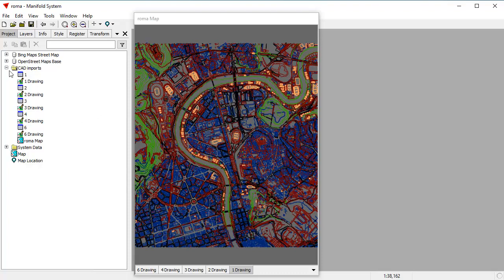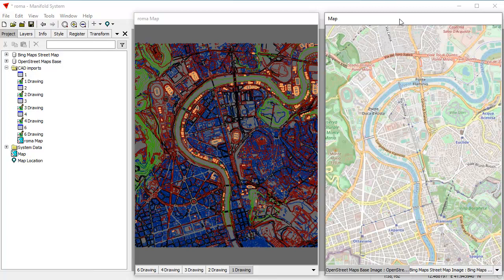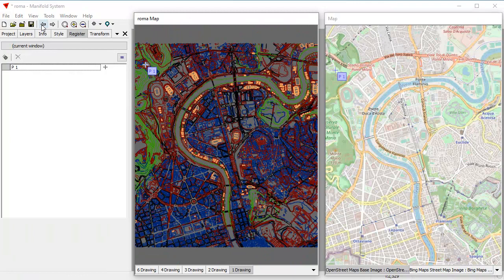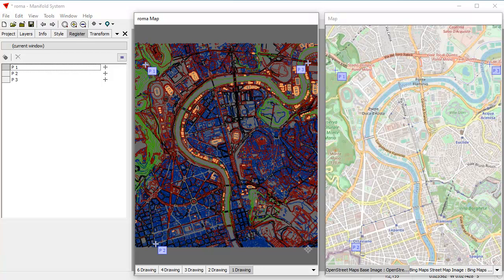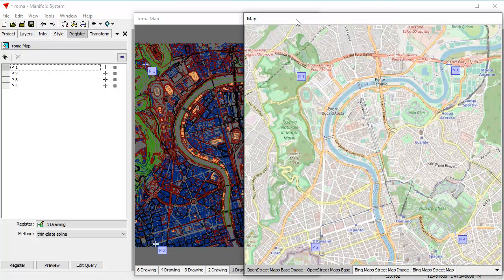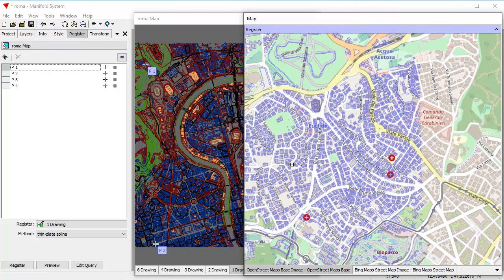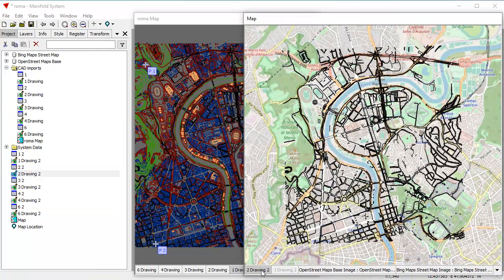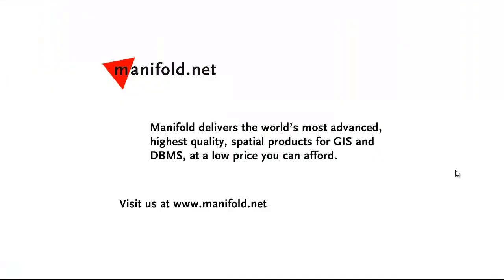5 minute Tutorial - Georeference Many CAD Layers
Georeferencing CAD layers is a common task in any GIS. Manifold Release 9 makes it a lot easier with fast, simple workflow that avoids extra effort and lets us recycle what we've already done.

This video shows how we can add a few control points just once and then georeference an entire stack of CAD layers imported from a DWG without adding more control points or repeating any work.  If the DWG contained a hundred layers we could do them all!

This is much easier than the complicated, more labor intensive procedures in ESRI or other GIS packages.  All this works in the free Manifold Viewer too.